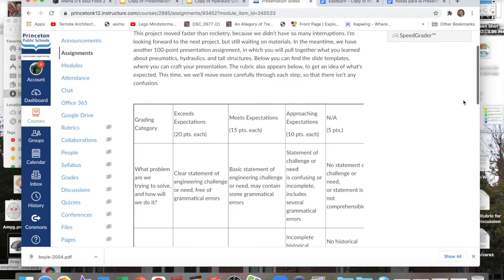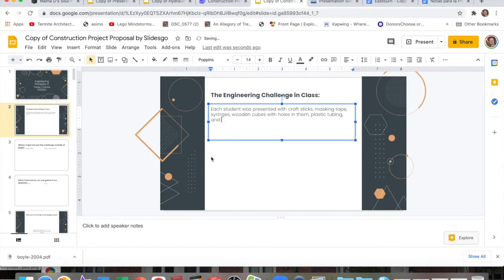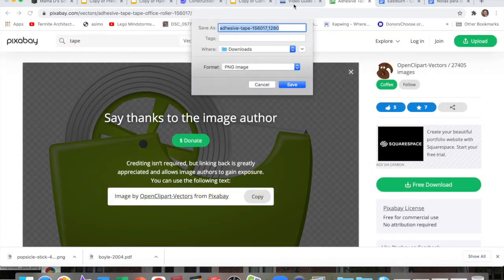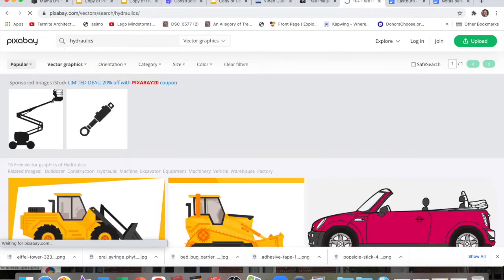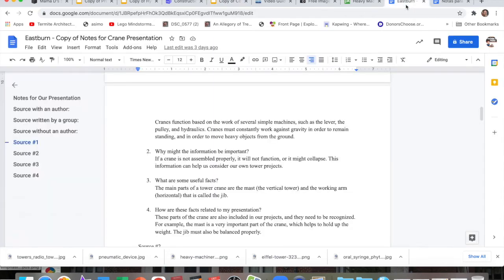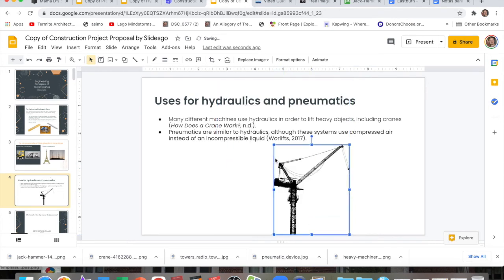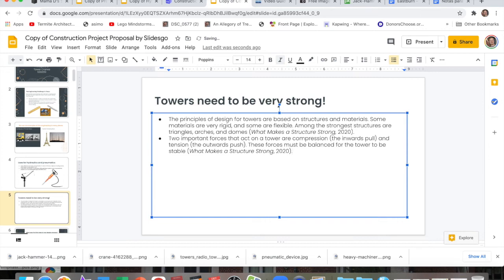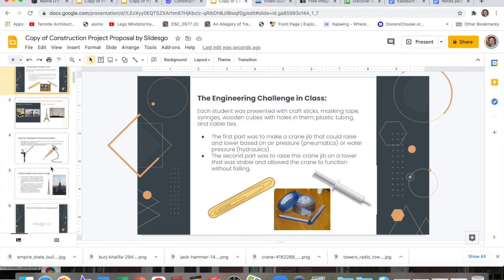Day 1: Making Your Crane Presentation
Here is the plan for putting together your tower crane presentation on Google Slides for Introduction to Engineering.